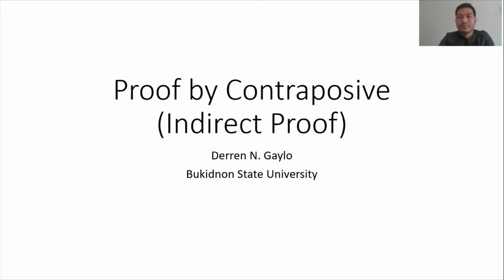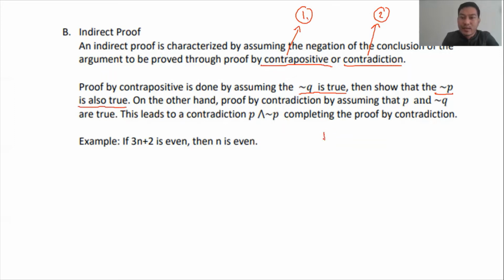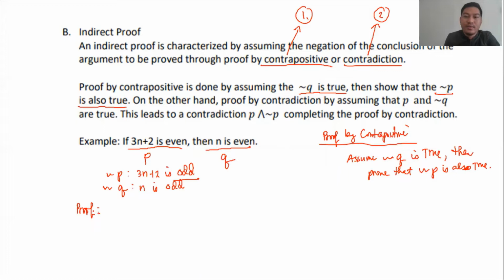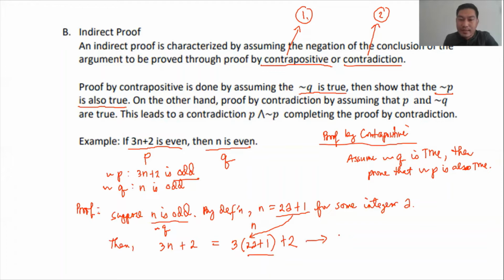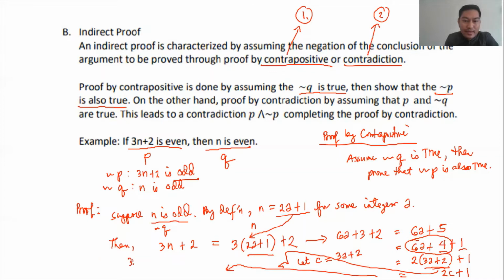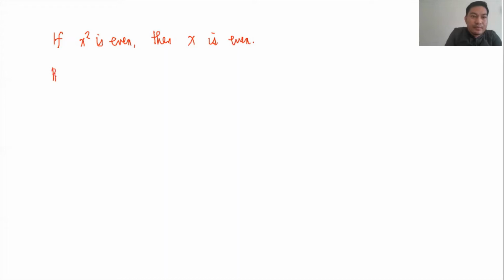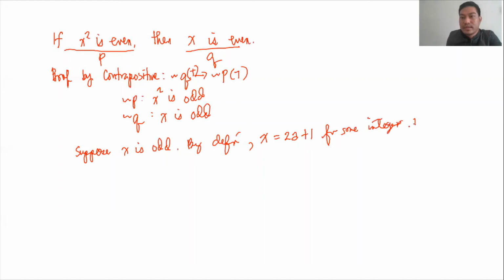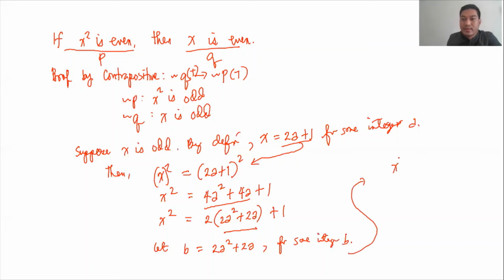Lesson 1.2 Number Theory : Proof by Contrapositive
Math Major's Indirect Proof